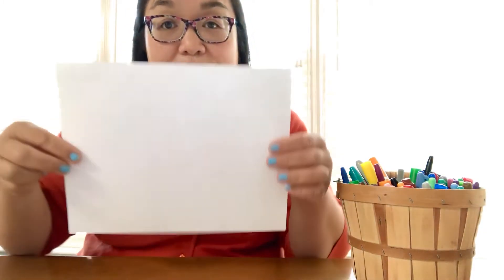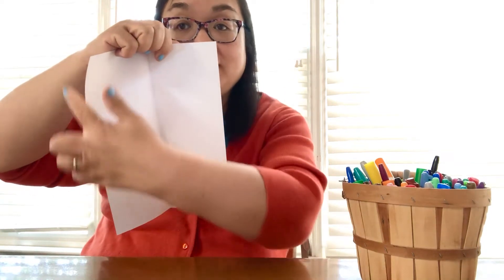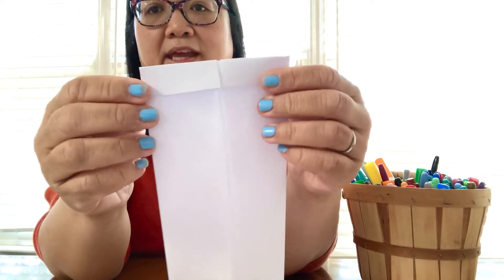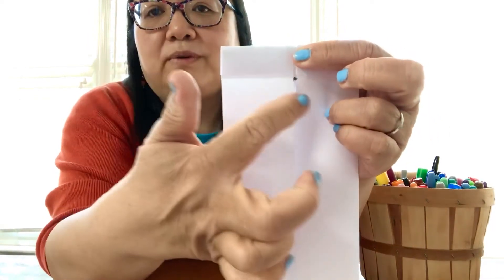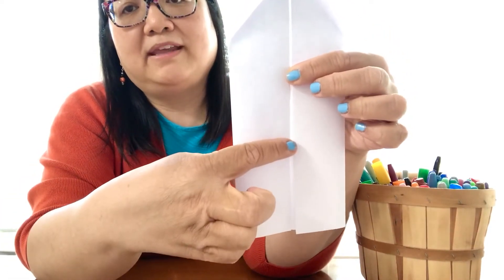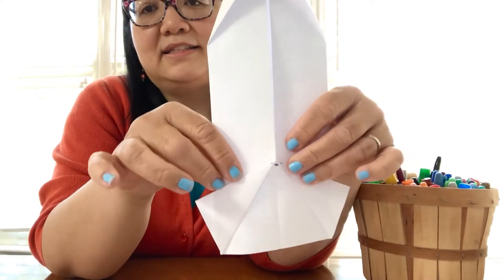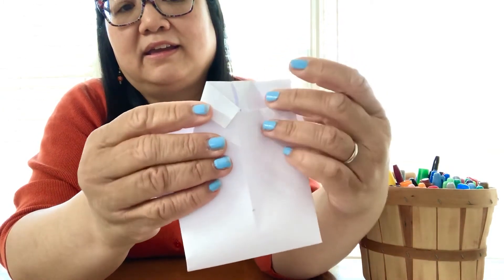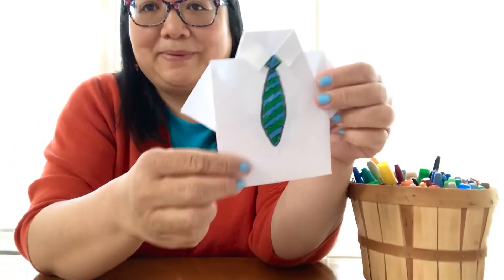Ms. Arlene | Origami Shirt 👔